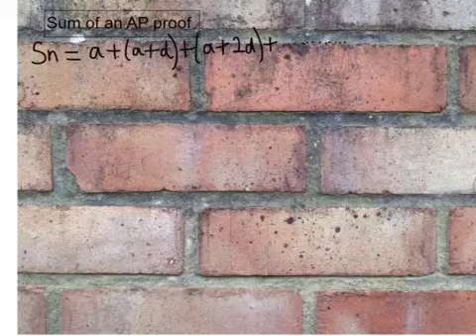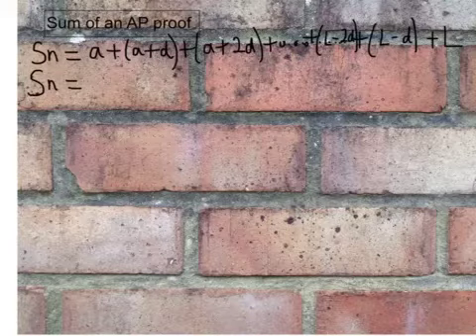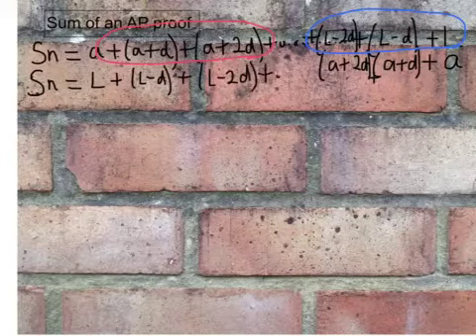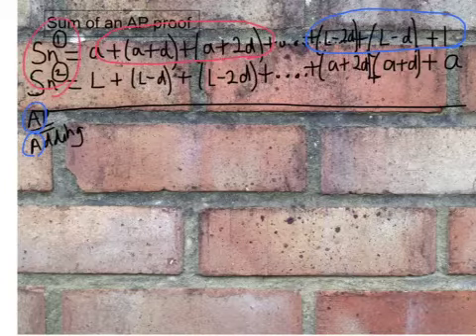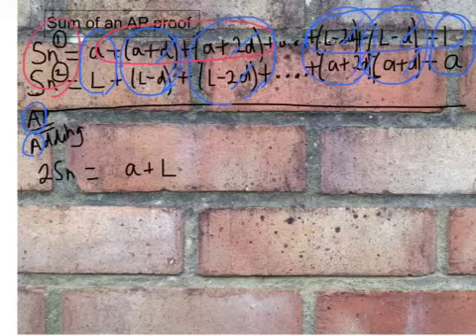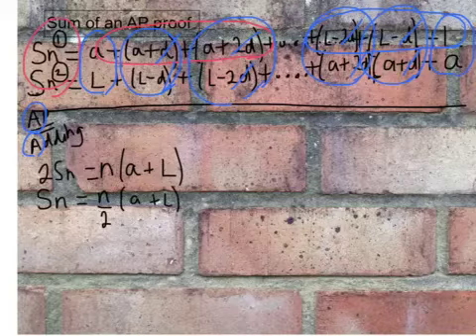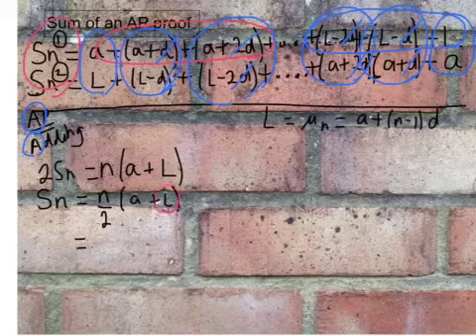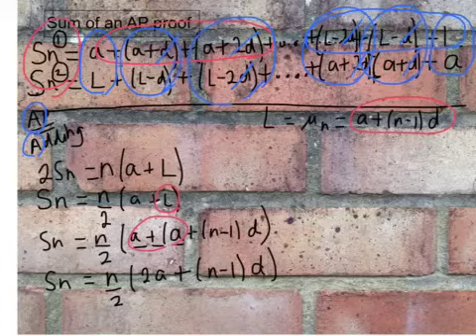Sum of an AP proof